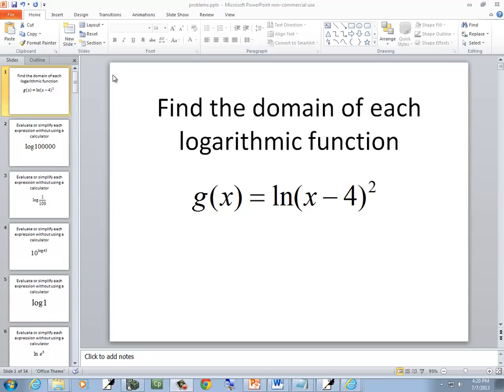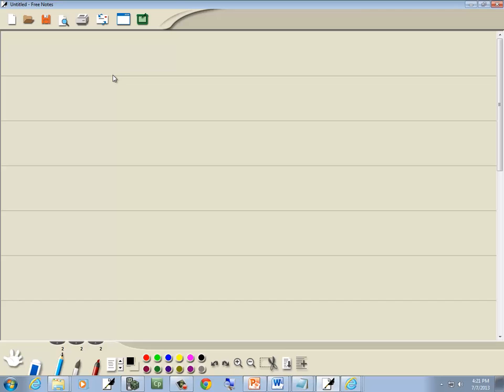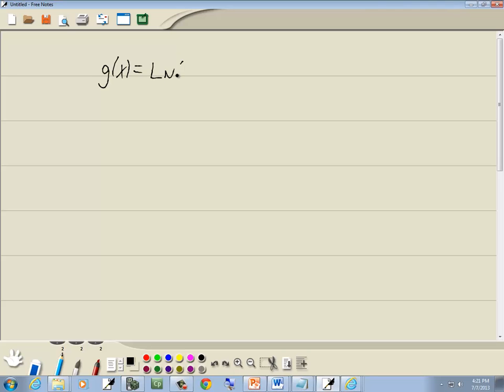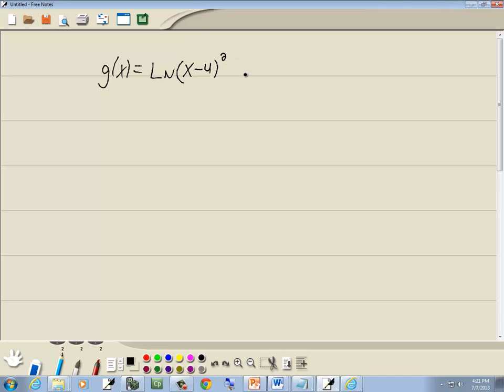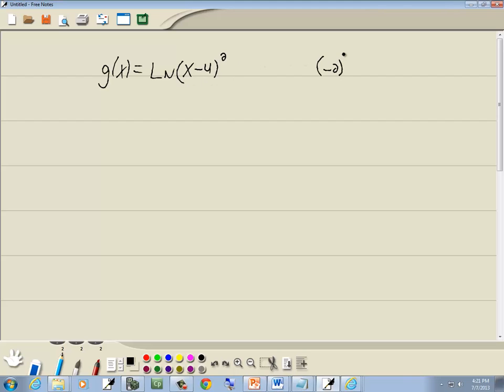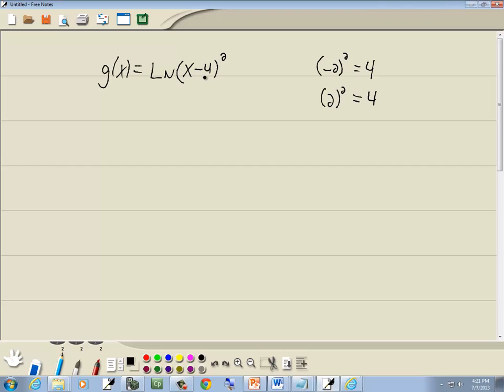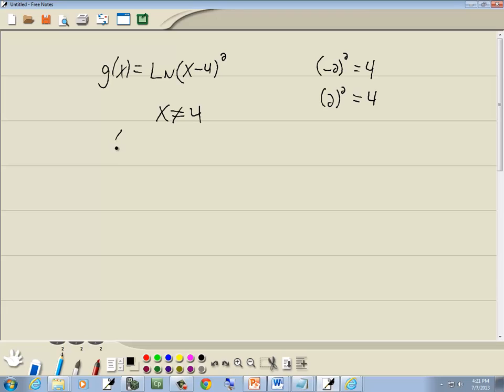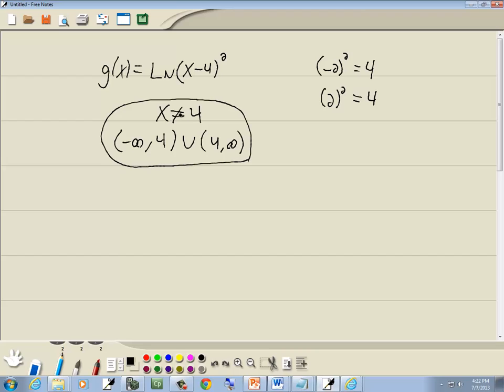College Algebra Homework - Domain - Logarithmic Functions - P0998124